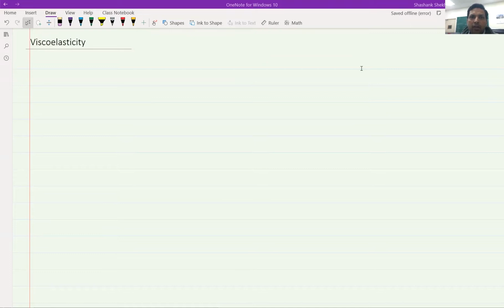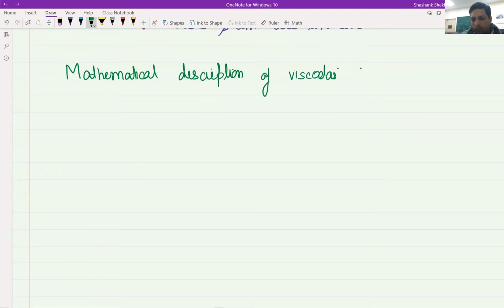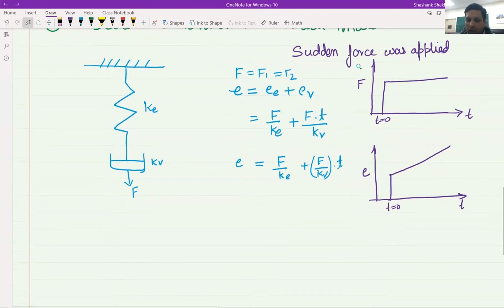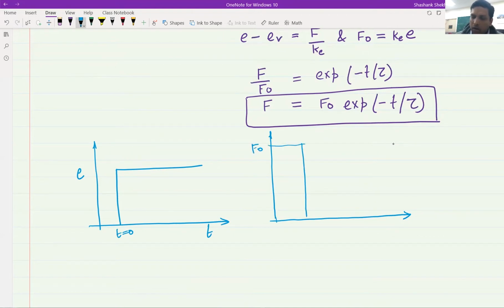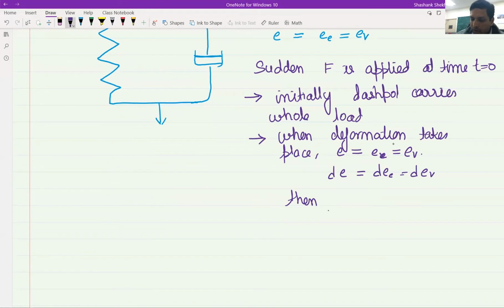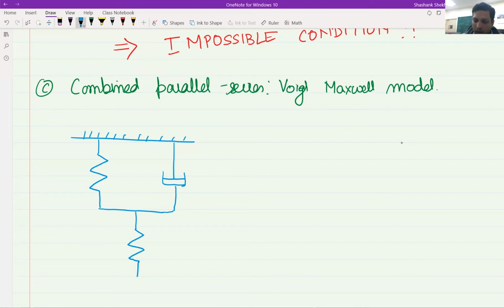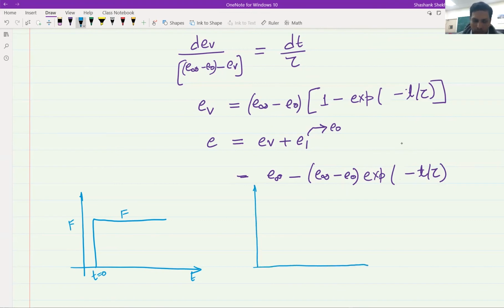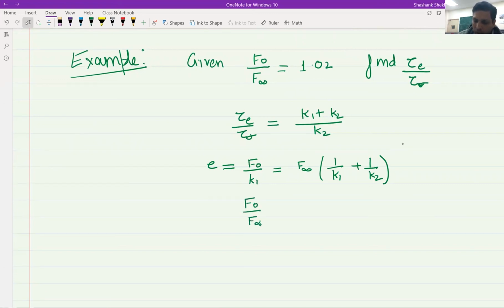Lecture 07 : Viscoelasticity